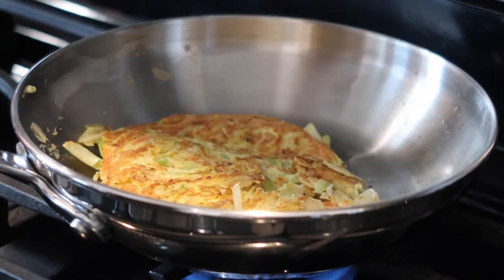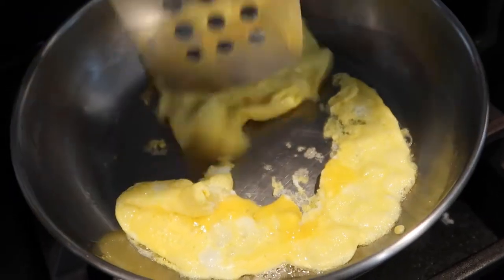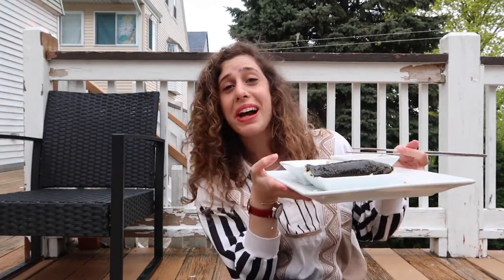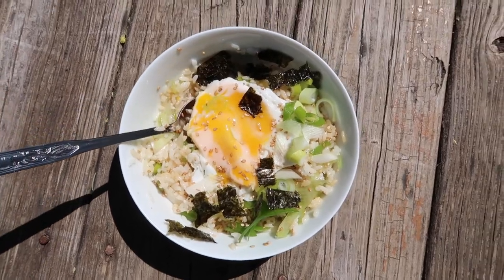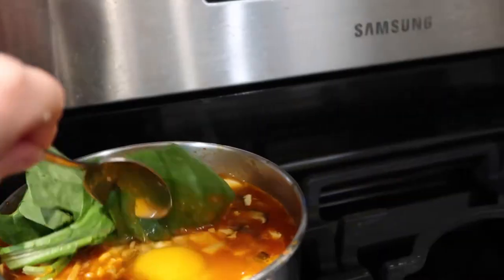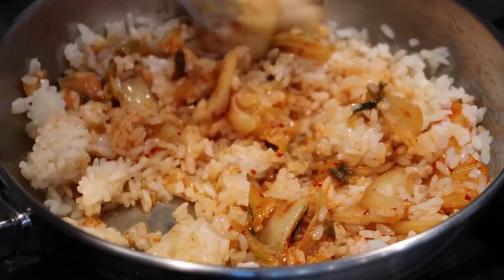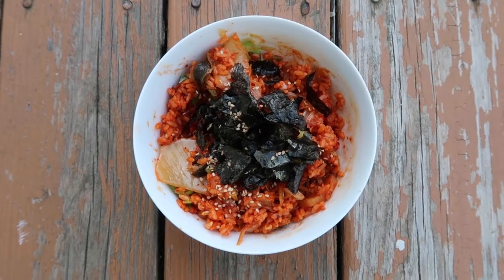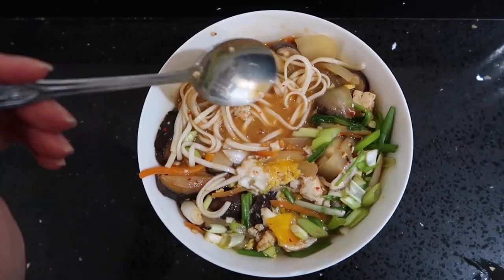EATING ONLY KOREAN FOOD FOR A WEEK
what I ate in a week: easy + realistic Korean recipes

this video is all about what I ate in a week: trying easy + realistic Korean recipes edition. a lot of these recipes are vegan and healthy and it was a very intuitive eating process, very non restrictive yet still nutritious.

Gyeran Bap
Watermelon + Feta
Coffee lol

DINNER:
Shin Ramyun

My name is Batsheva and I run Cynical Duchess, a travel channel dedicating to exploring fashion and culture around the world. I love meeting interesting people along the way and sharing their stories. And as an Orthodox Jew, I encourage people on this channel to embrace their misfit and be proud of what makes them unique and special.

what i eat in a day korean
what i ate in a week
what i ate in a week korean
jenn im
what i ate in a week jenn im
easy korean recipes
easy korean food recipes
easy korean food
easy korean breakfast recipes
easy korean dishes
korean mukbang
korean recipes easy to cook
korean recipes easy
korean recipes with gochujang
healthy realistic what i eat in a day